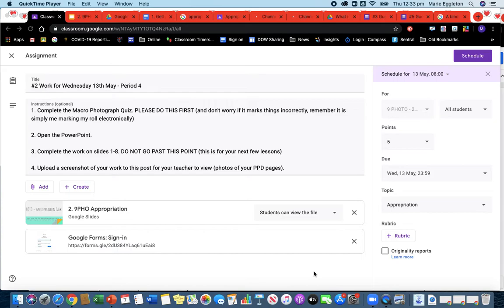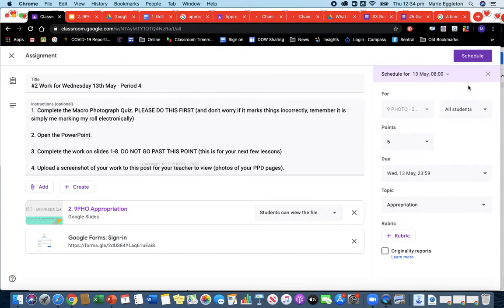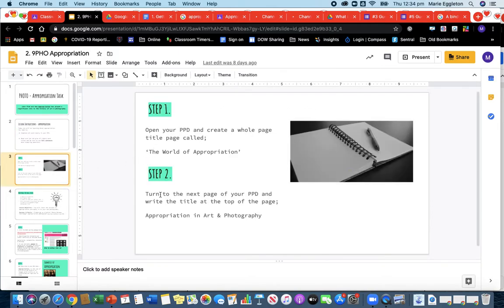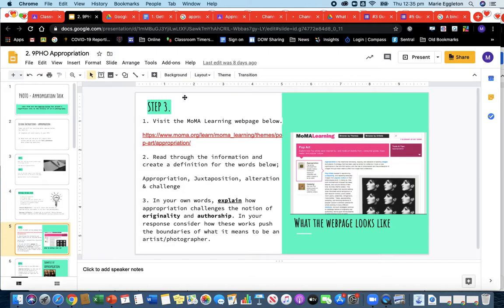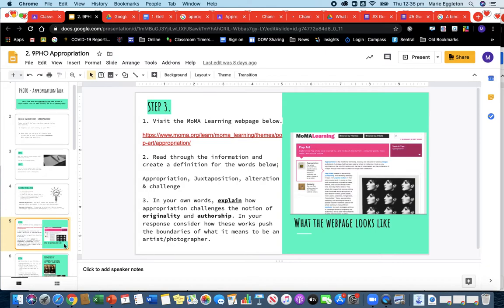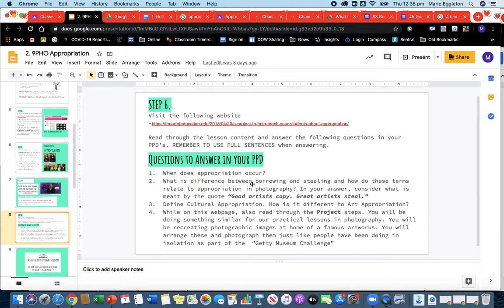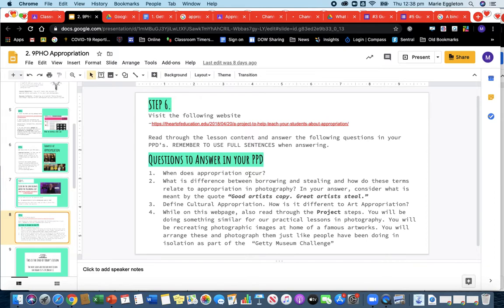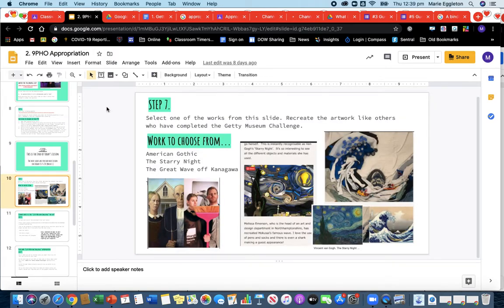INSTRUCTIONS 2 Appropriation Task PP